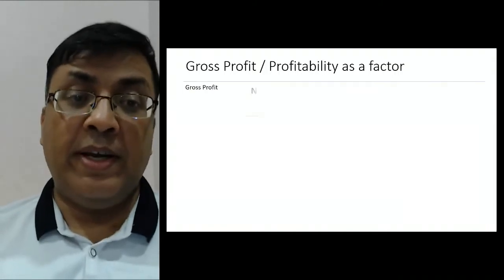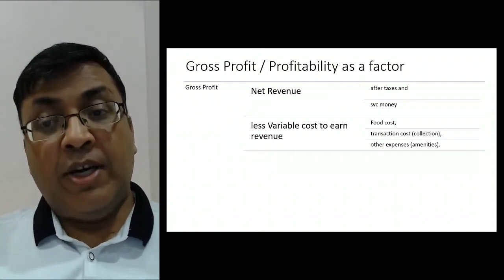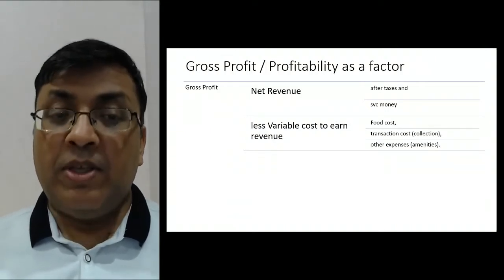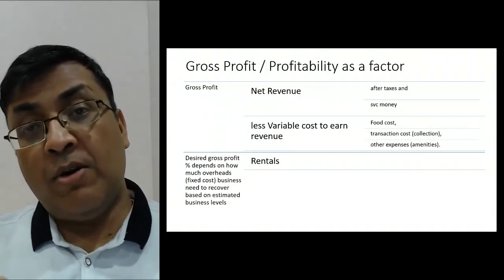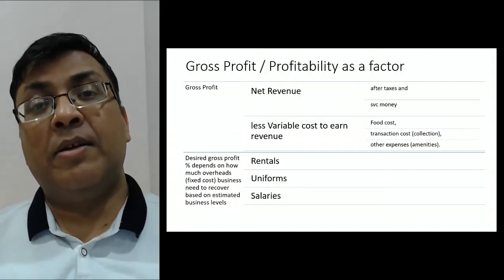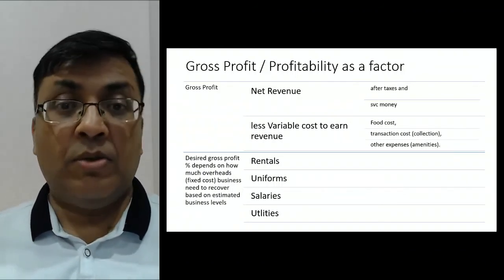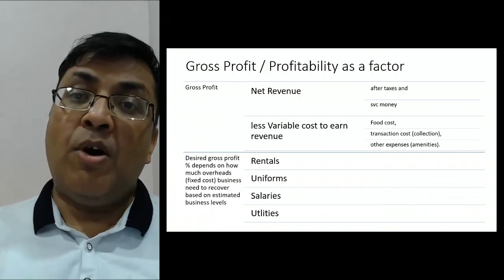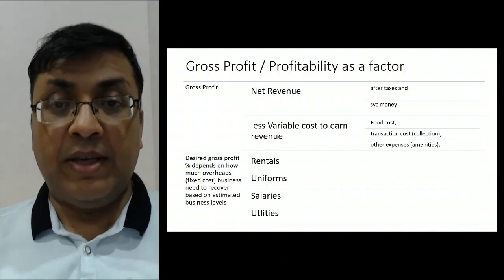6 Gross Profit Concepts Explained